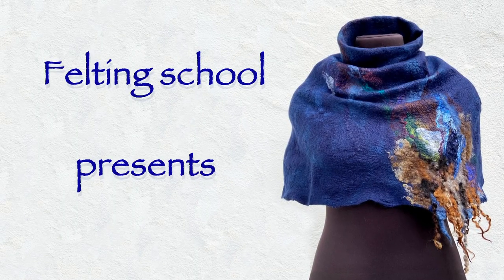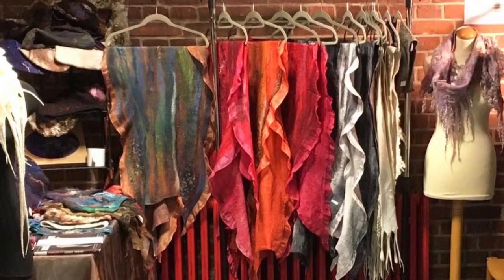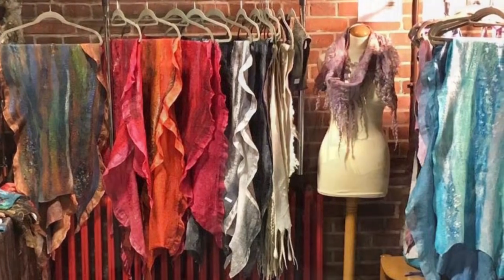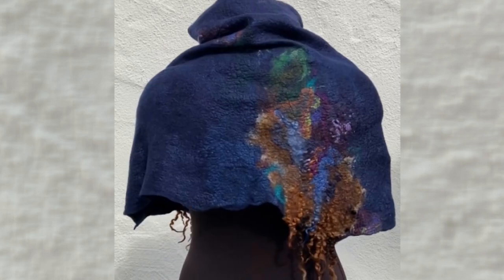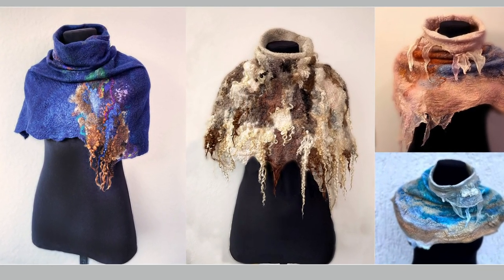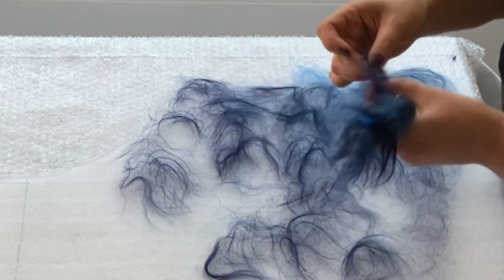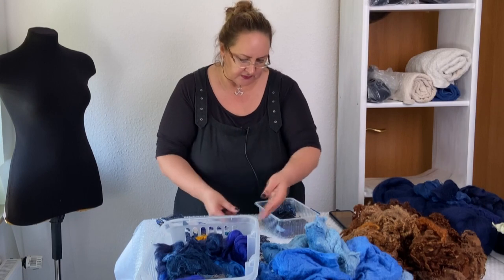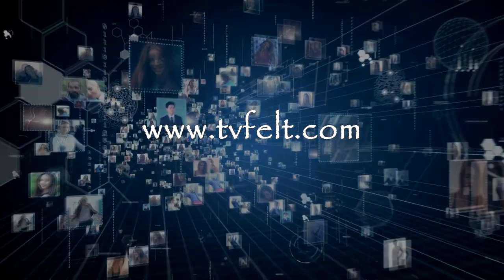Alisa Bordo. Mini-cape. Three styles - one pattern. Video tutorial.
Dear felt makers!
Felting school has prepared a new video tutorial for you: Alisa Bordo, "Mini-cape. Three styles-one pattern".
The tutorial is suitable for beginners, especially for those who have some experience in felting scarves and would like to move on to 3D felting using a template. Experienced felt makers can also find there many interesting ideas and techniques.
For more details, please find the link below (first comment).
Customers who purchased the course are invited to the private Facebook group, where Alisa will answer questions and share ideas.
This time, we will have a mixed Russian-English group, as online translation really allows us to communicate!